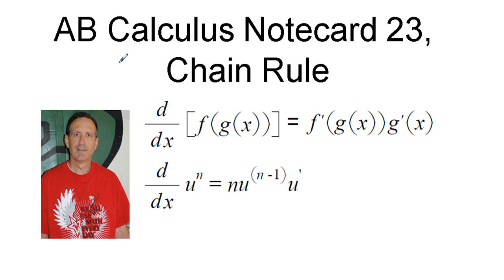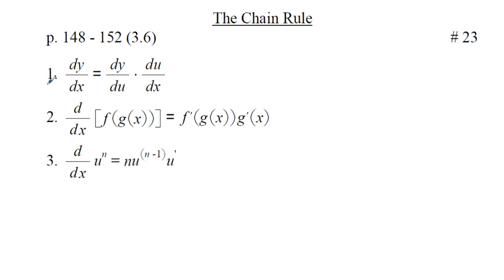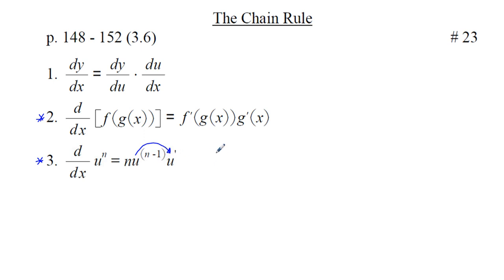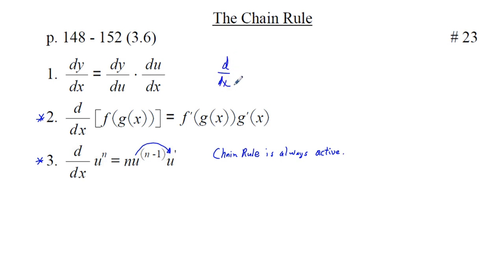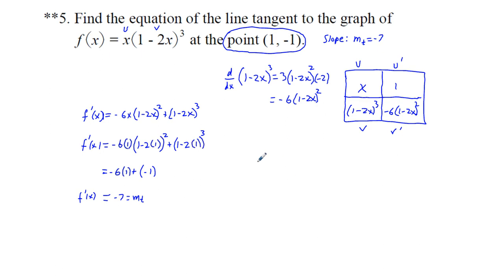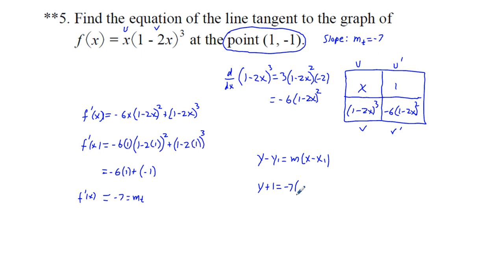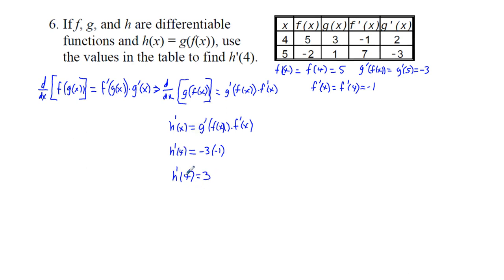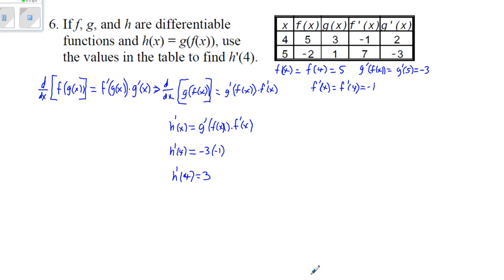AB Calculus Notecard 23, Chain Rule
This lesson shows what the chain rule is and shows how to use the chain rule by working out 6 problems.  The chain rule in conjunction with the product rule is also demonstrated.